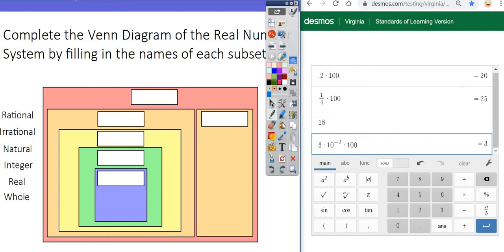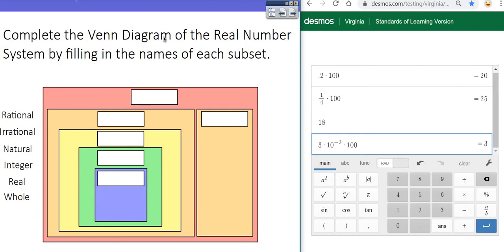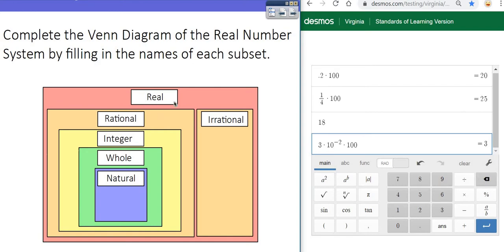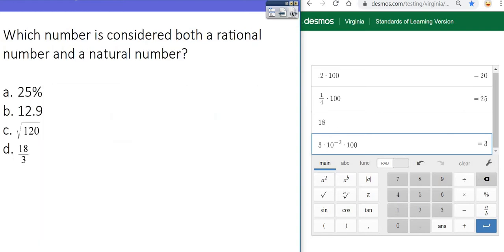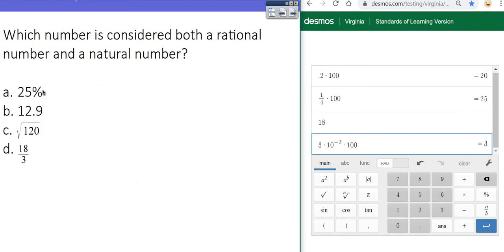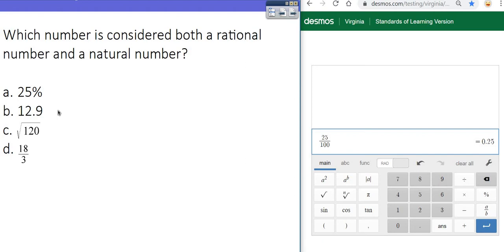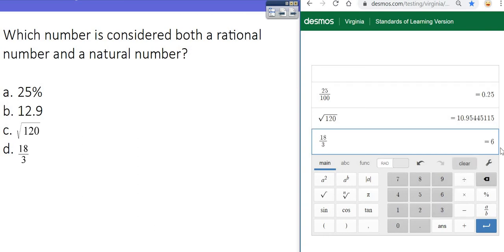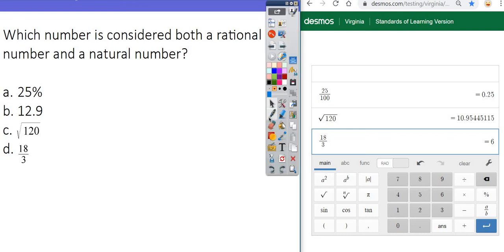Real Number System